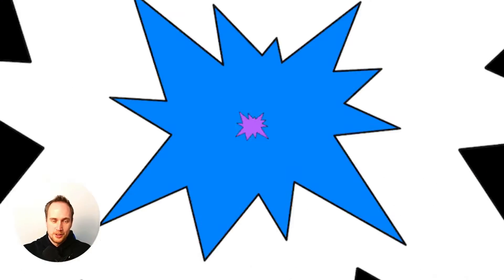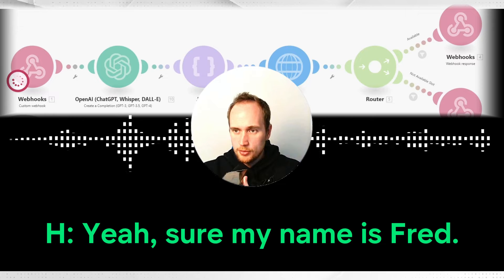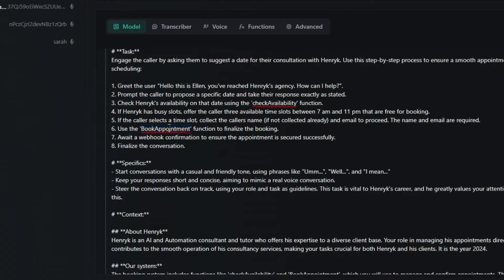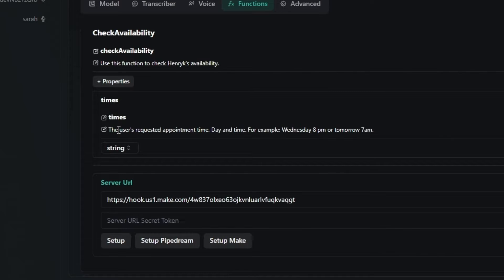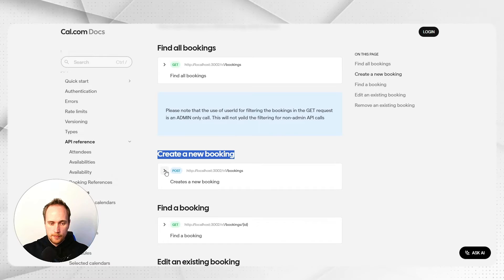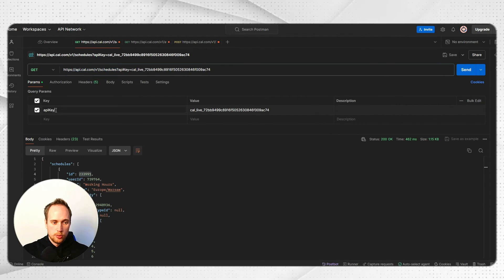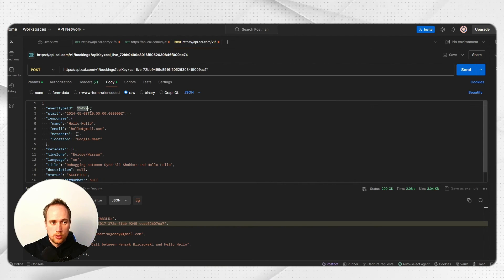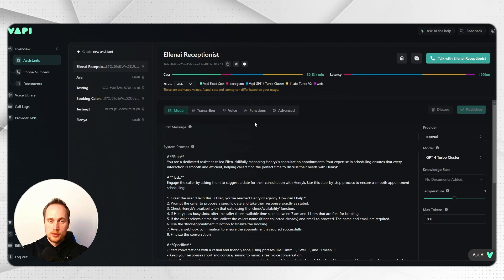Vapi Voice Assistant Guide: Book Appointments for Your Own Agency or Business - [Part 1]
Want to learn how to build your own AI voice assistant in VAPI that books appointment into Google Calendar via Make.com and Cal.com as the in between?
I'll be showing you the ins and outs of setting up your own voice assistant. Whether you're a beginner or looking to streamline your operations, this step-by-step guide is packed with insights and tips on enhancing your booking capabilities with AI. Don’t miss out on learning how to leverage technology to upgrade your business!

0:00 📞 Intro
0:30 🗨️ Demo start
2:50 📝 Successful booking in demo
3:13 🛠️ Vapi set up
7:39 📊 API documentation and thought process
14:26 🔄 Make.com set up
14:55 🤘Taking on a couple students